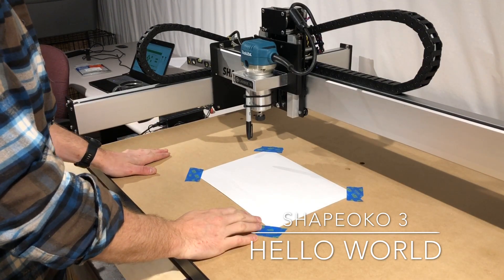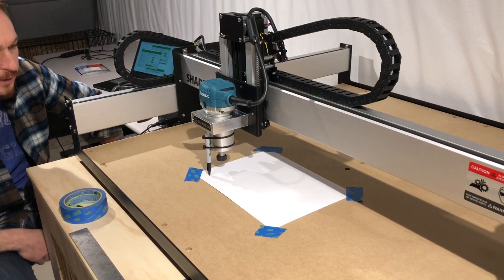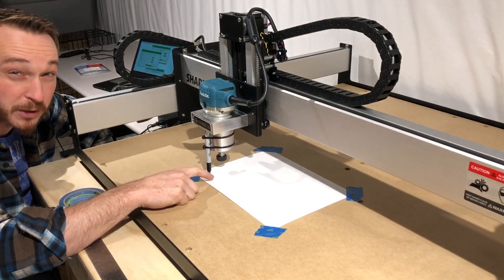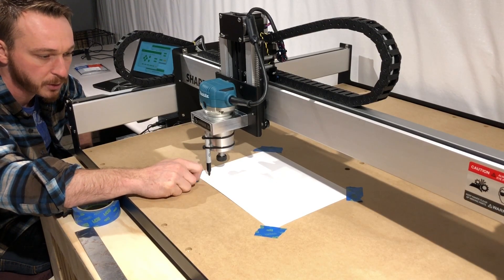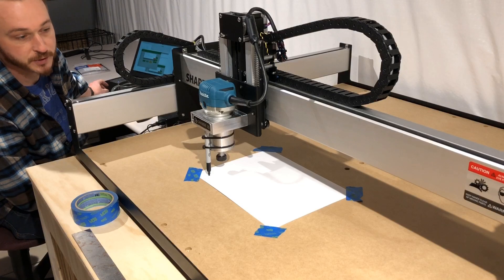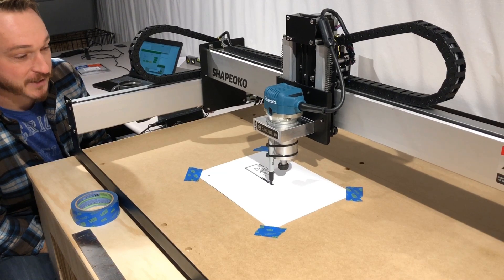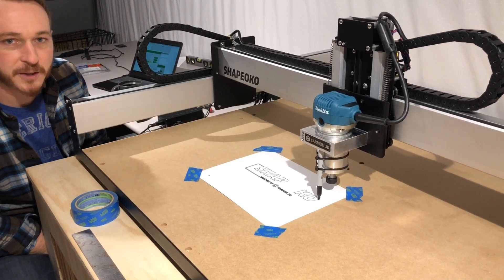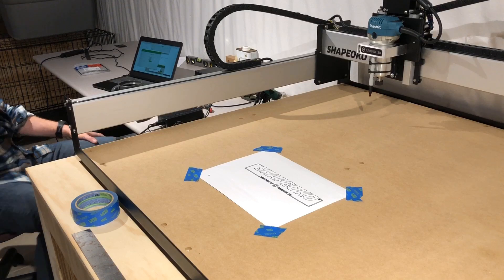Shapeoko Series - Hello World Project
Just finished building the Shapeoko 3 XXL!  Had to run the classic “hello world” project to make sure we got it all right!

Check us out, more CNC videos to come.